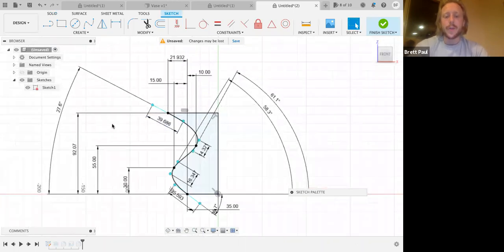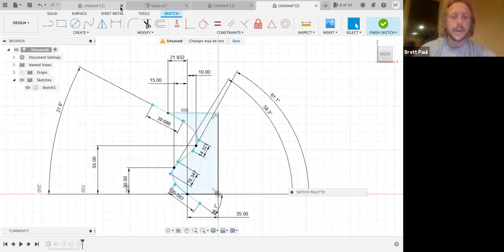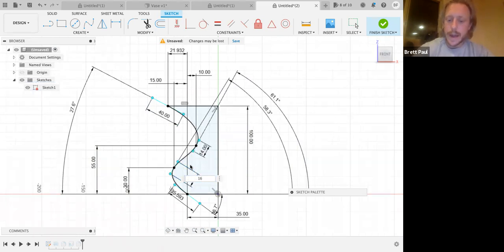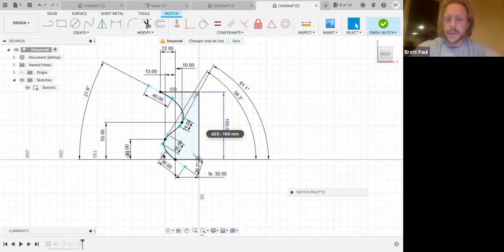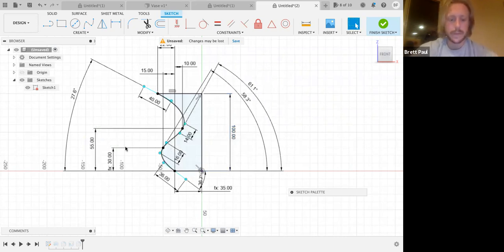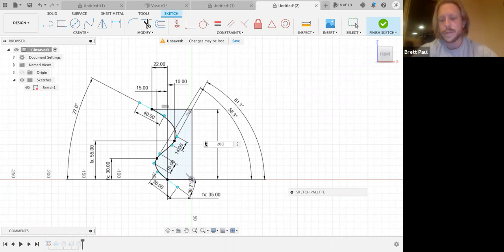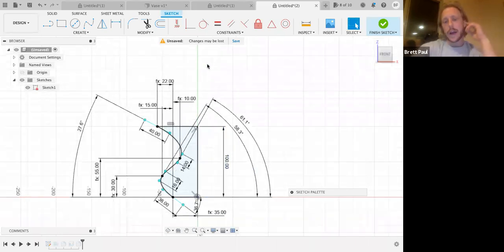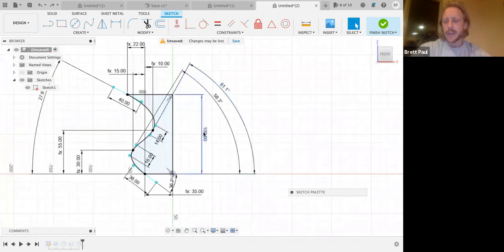Making a Vase Part 4